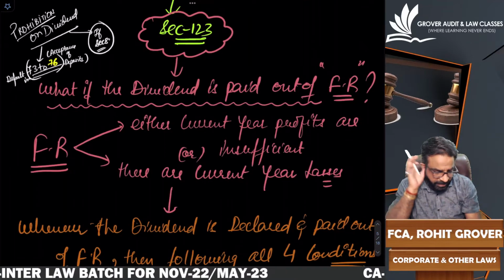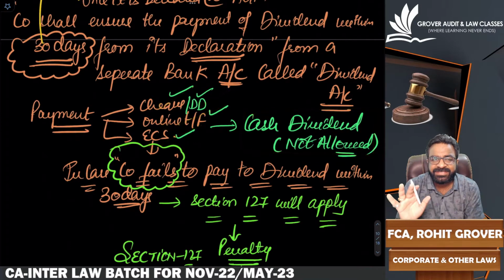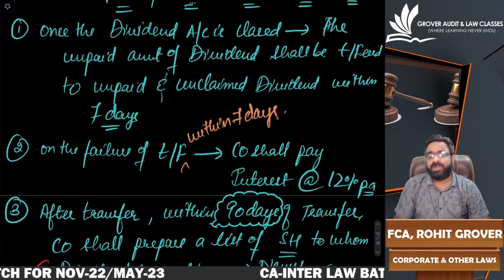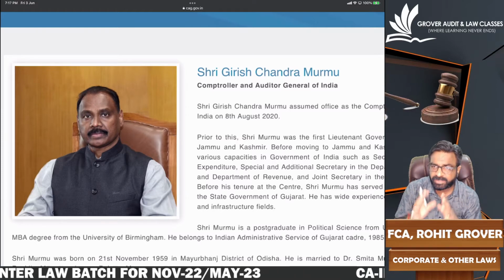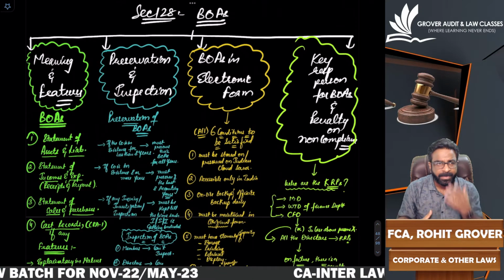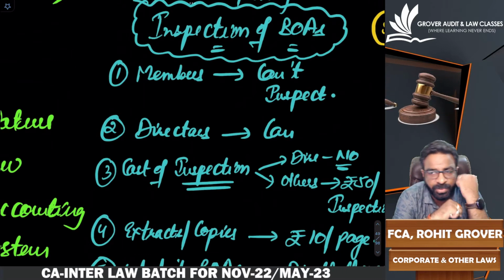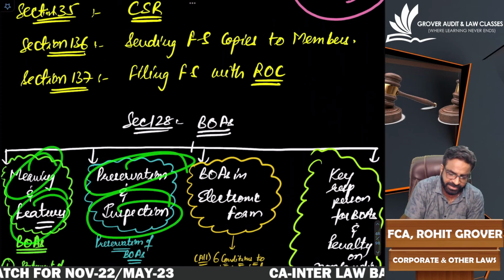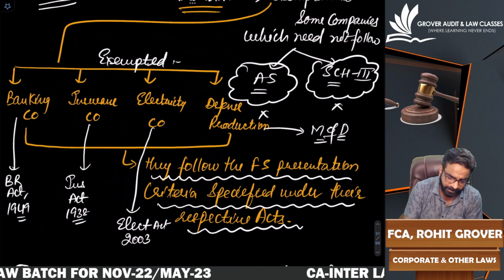DIVIDEND 2 & BOA 1